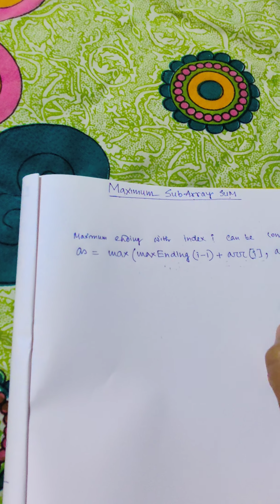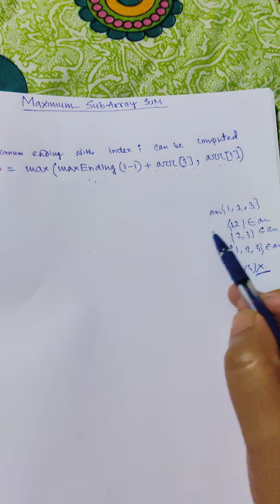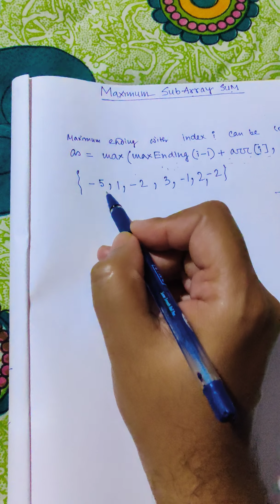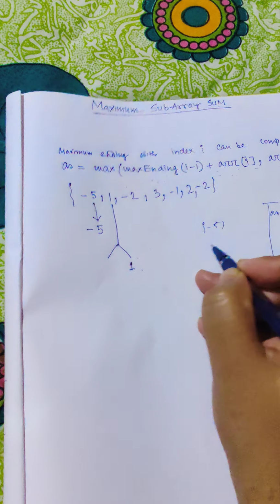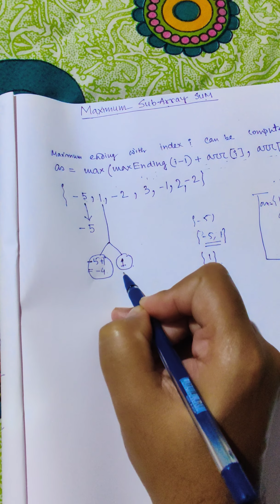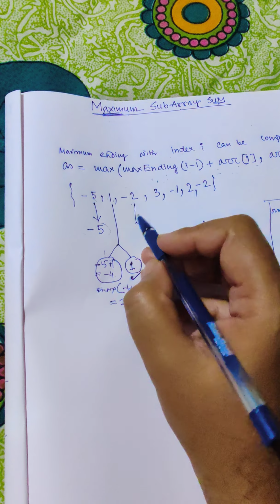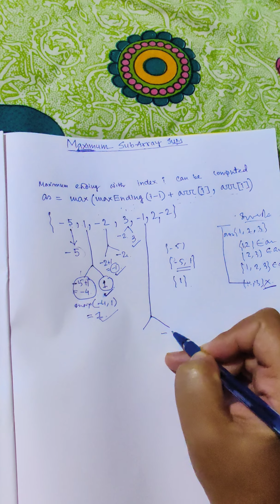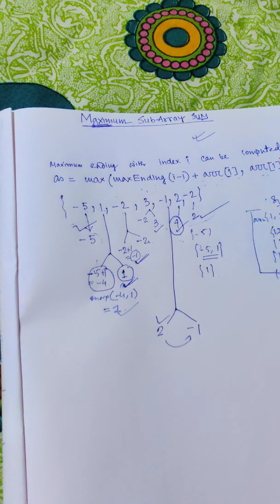Maximum Sum SubArray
we are trying to find out maximum Sum of a sub array